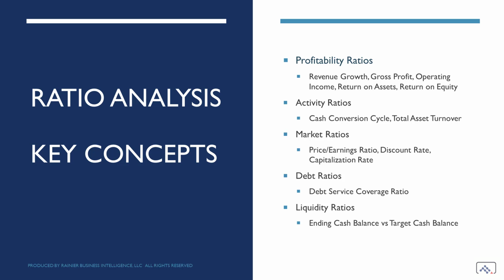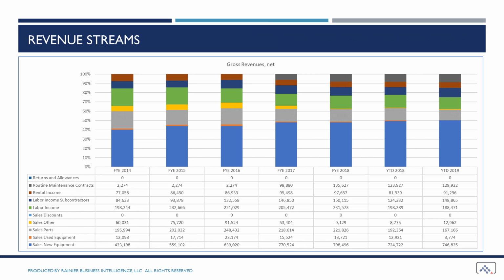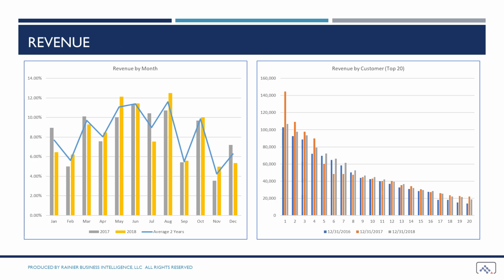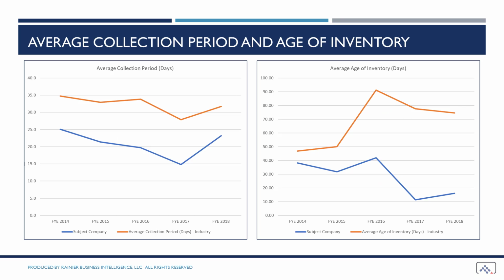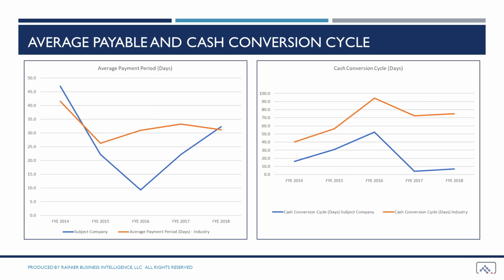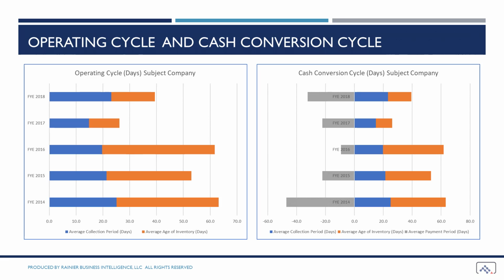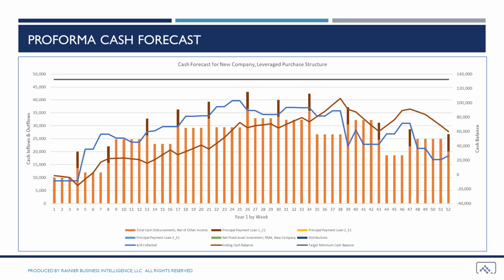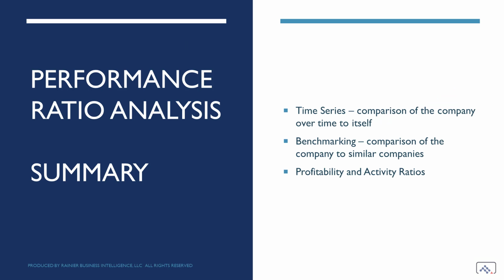SampleEquipmentCo ES Chp4 RatioAnalysis RBI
The Executive Summary Ratio Analysis Chapter for Dynamic Financial Due Diligence and the Financial Performance Narrative of Sample Equipment Company in the Context of the Sale and Purchase at Fair Market Value